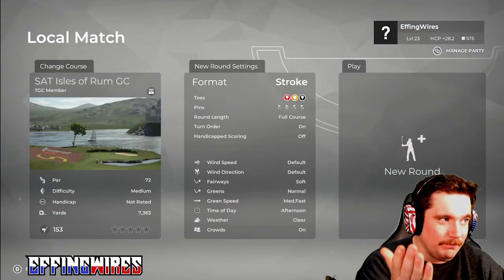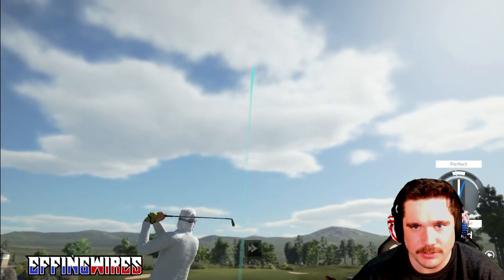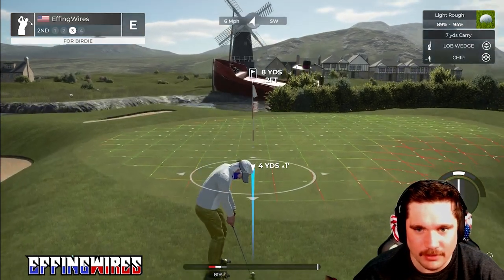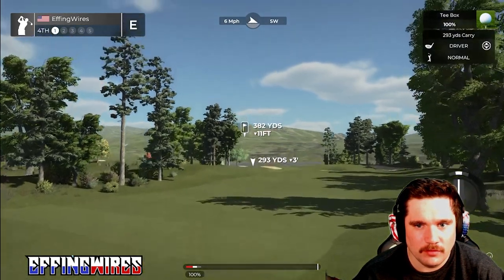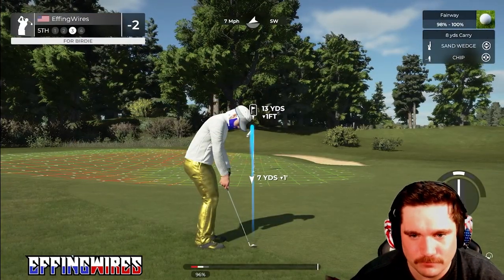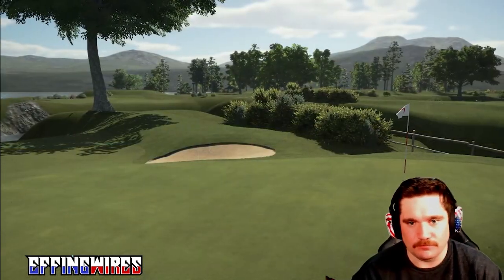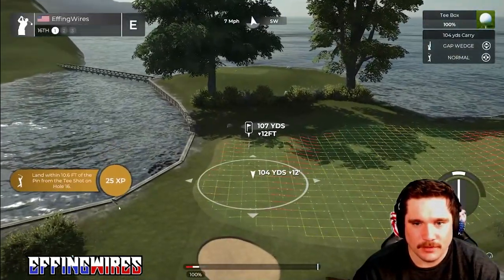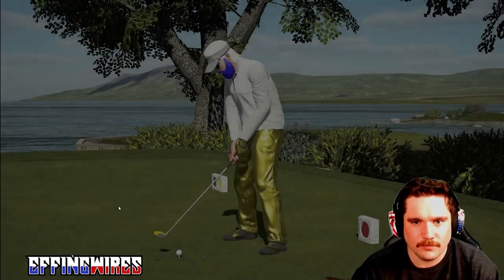TIKTOK USER COURSE REVIEW EPISODE 1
I do a live playthrough for the first time of SAT isles of rum GC.
lemme know if you guys want me to play/review another course on